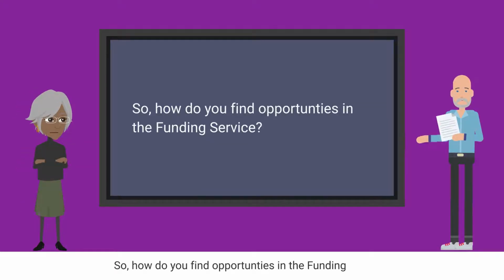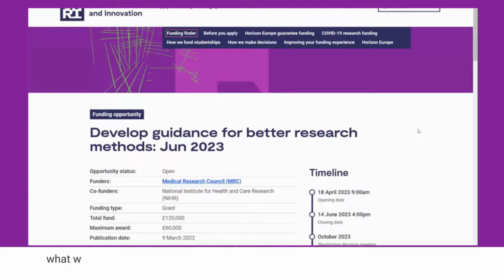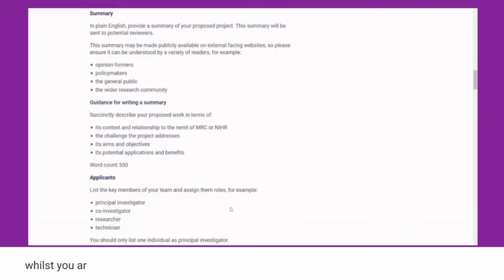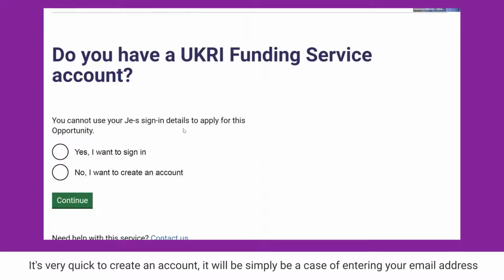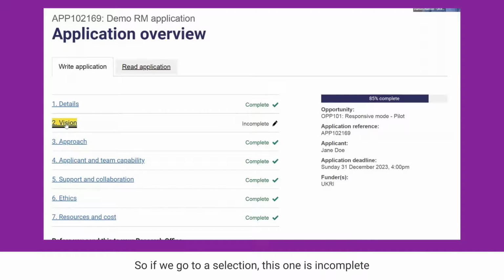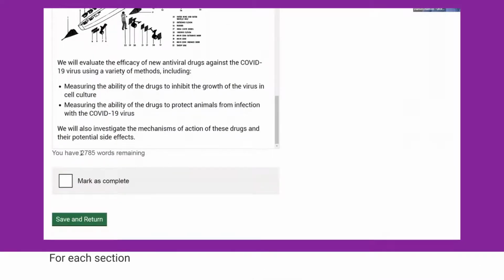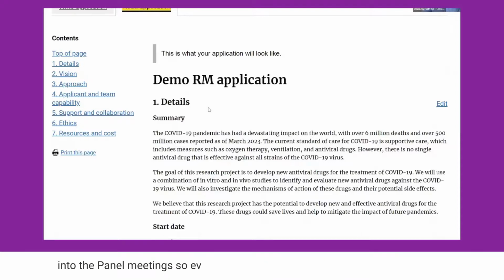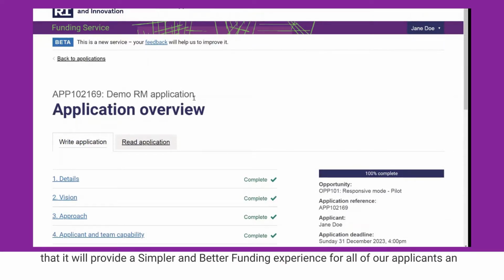How to apply for an opportunity in the Funding Service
This ‘How to apply for opportunities in the Funding Service’ video demonstrates the ease at which you can apply for funding on UKRI’s new Funding Service, and takes you through the application process.

Aspects that are covered in this video are:
• How to find opportunities in the Funding Service and on the funding finder
• How to apply for funding in the Funding Service

Timestamps:
00:00 Introduction
00:46 Finding an opportunity
02:36 Starting your application
04:30 Entering information and formatting
05:56 Sending the application to your Research Office
07:38 Outro